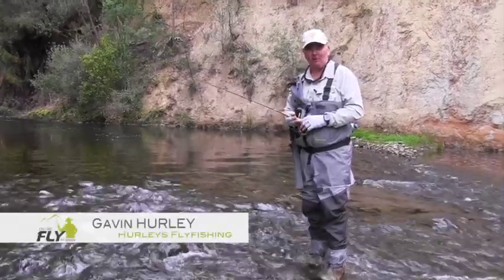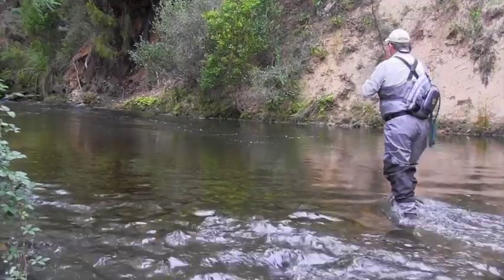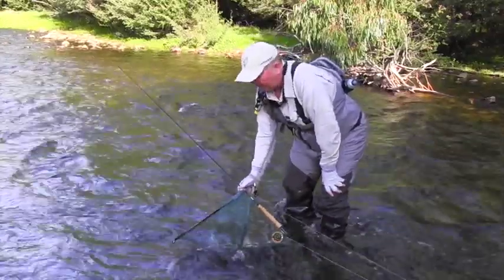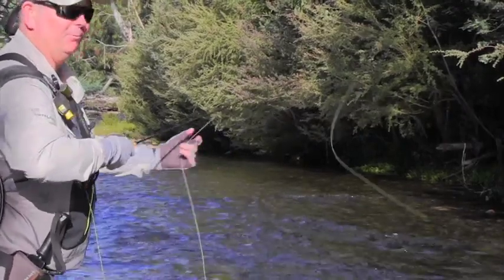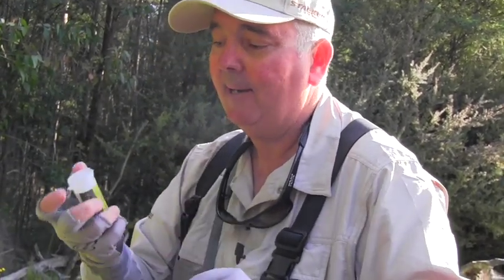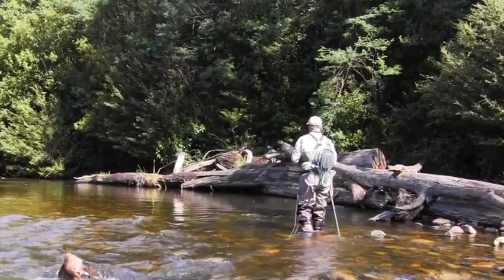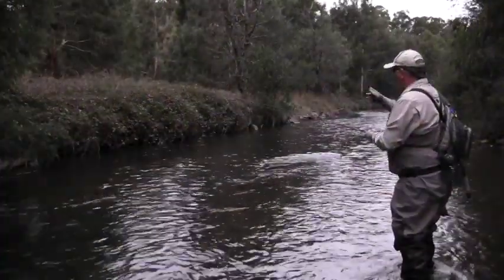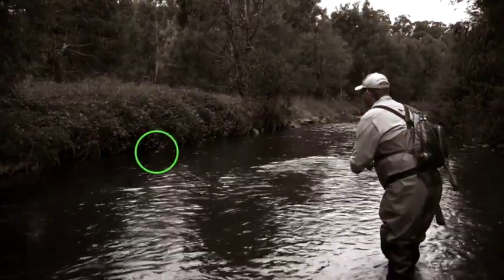91 Small Streams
Gavin Hurley fly fishing some North East small streams late in the season.